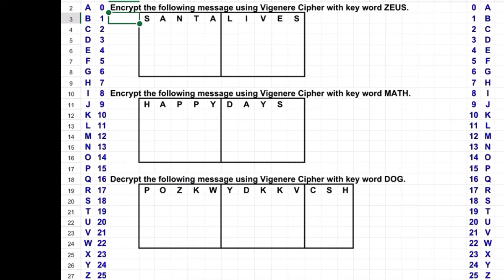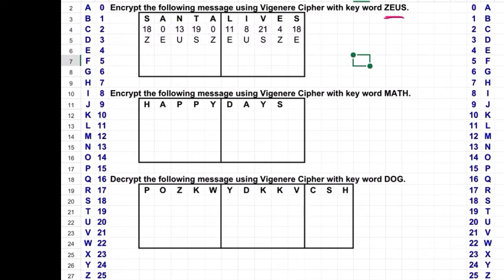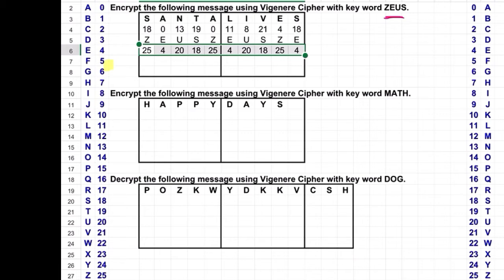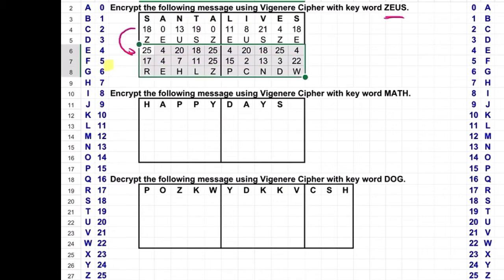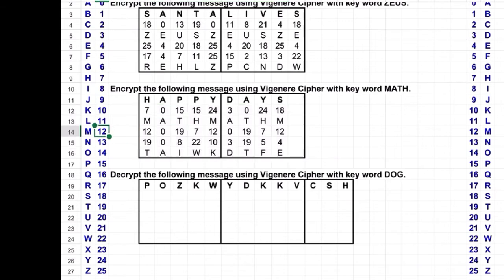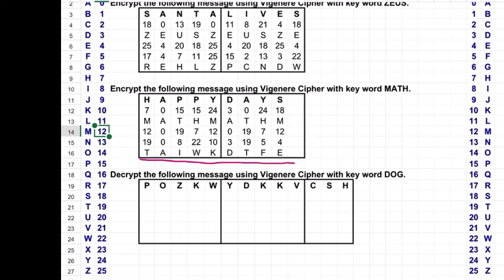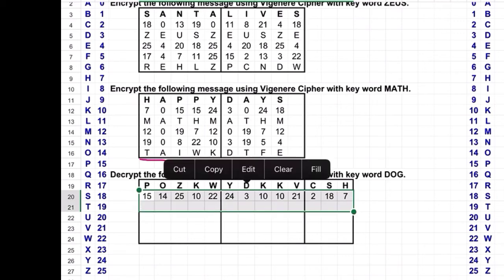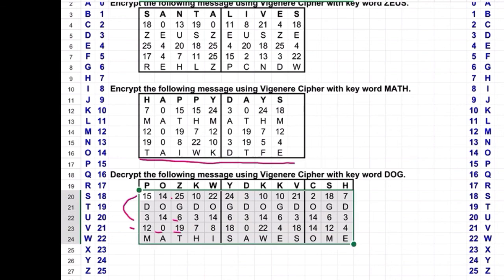Vigenère cipher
Examples of encoding and decoding messages with the Vigenère cipher.